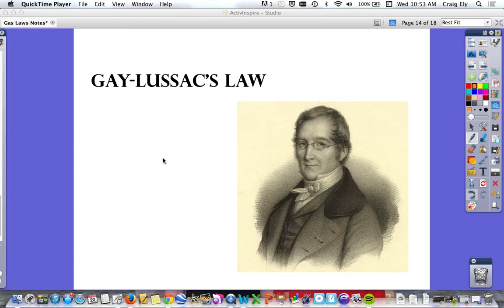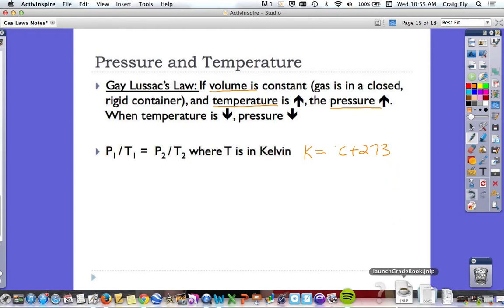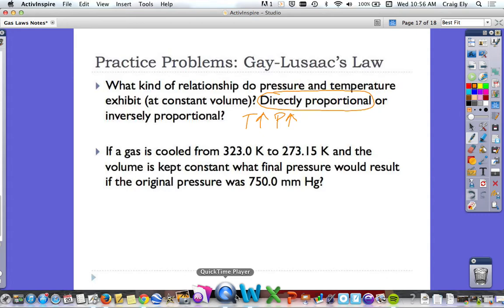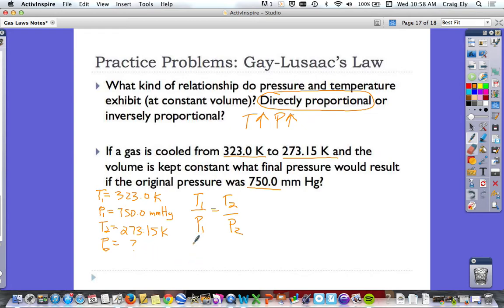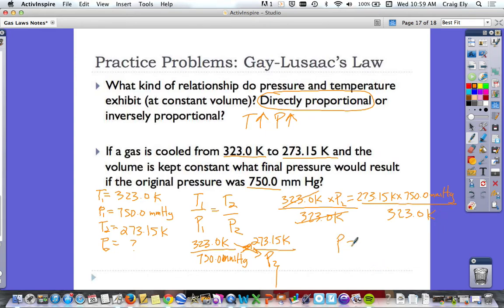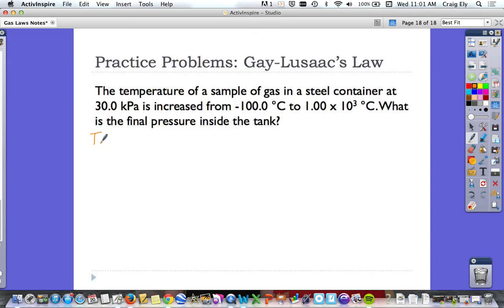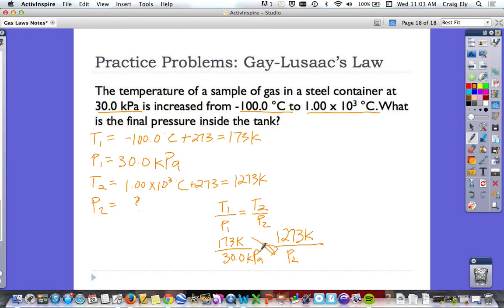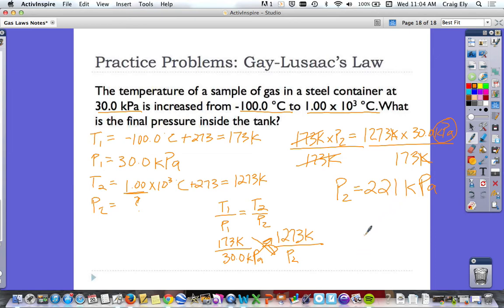Gay Lussac's Law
A quick overview of Gay-Lussac's Law